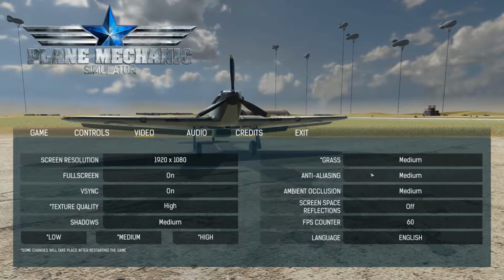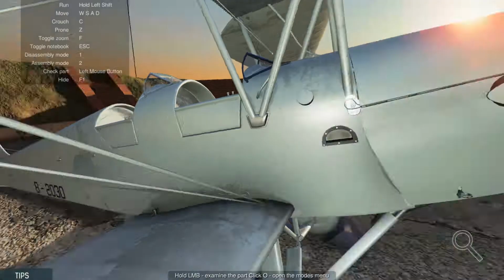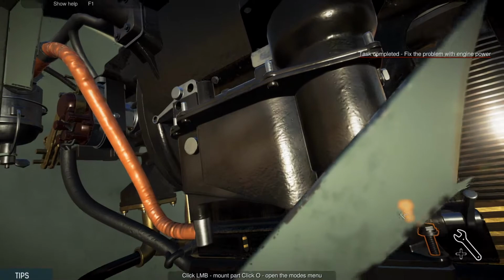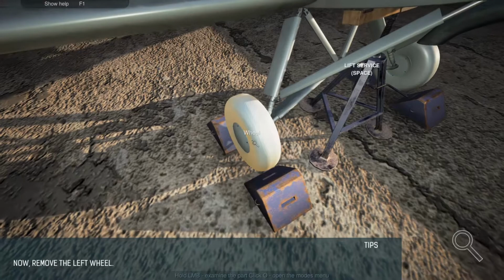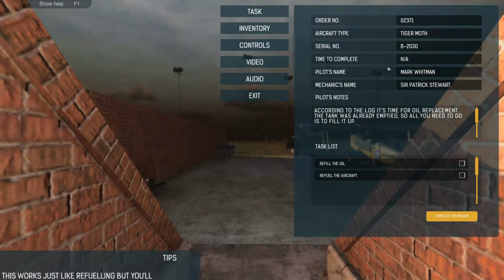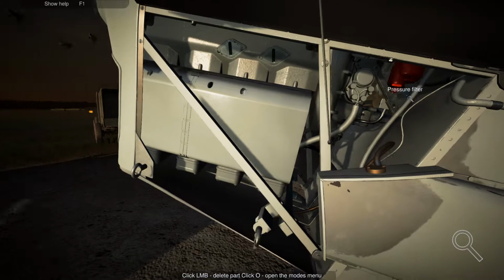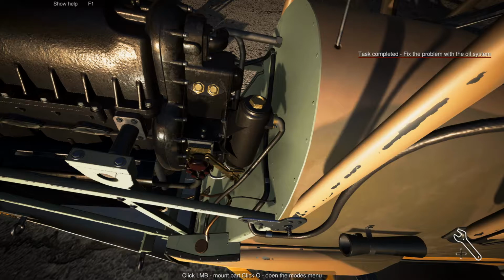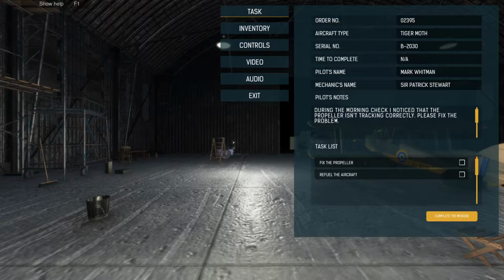Plane Mechanic Simulator - Life as an RAF Mechanic - The Tiger Moth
Putting in some work as an RAF plane mechanic.
This game is still in early access but really good and new planes and features are will be arriving in future updates.